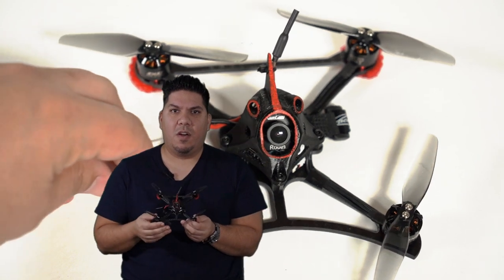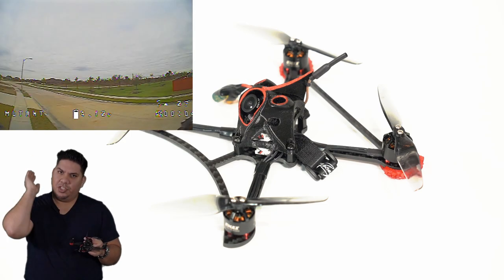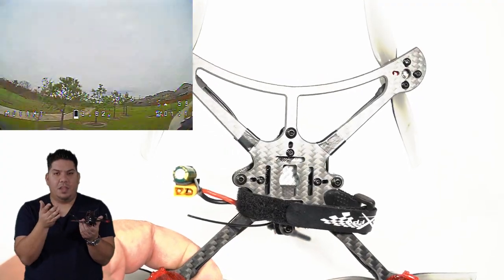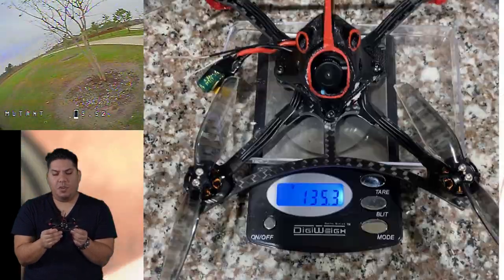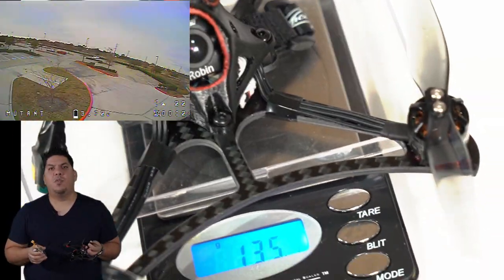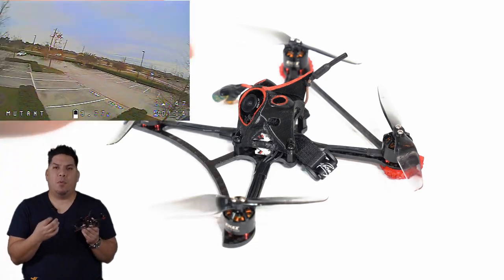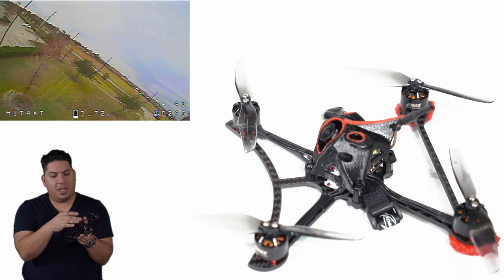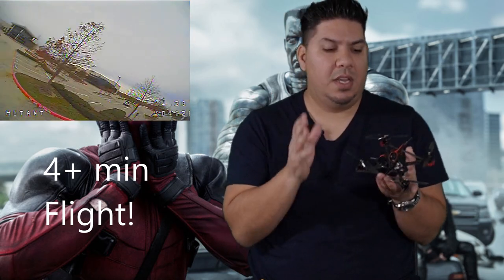Twig Mutant 4" - Emax 1408, Sub 250g micro drone, small racing quadcopter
Buy the Twig Mutant 4" Drone Frame

Build list for Twig Mutant 4 as shown

3" - Diatone GT R349